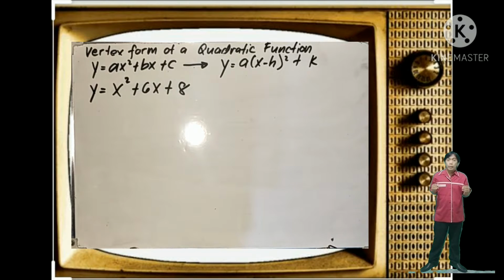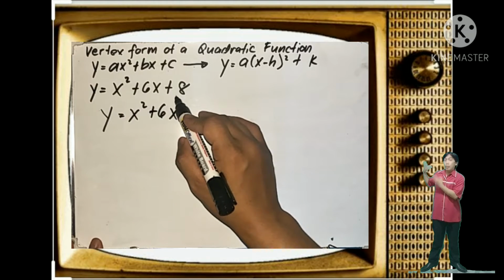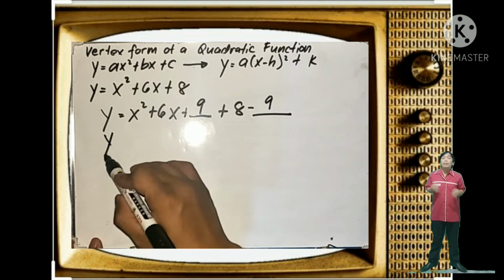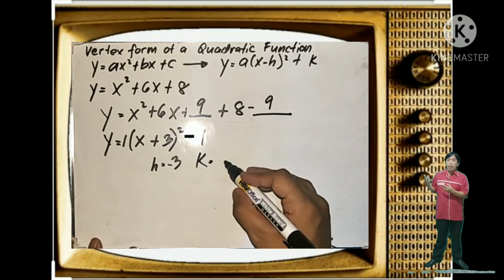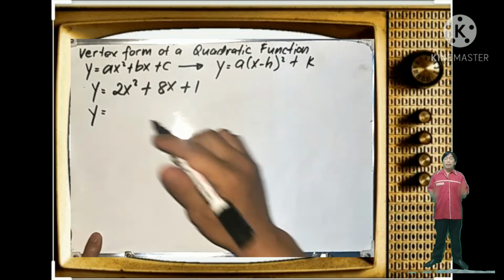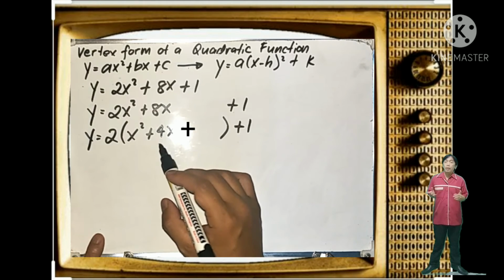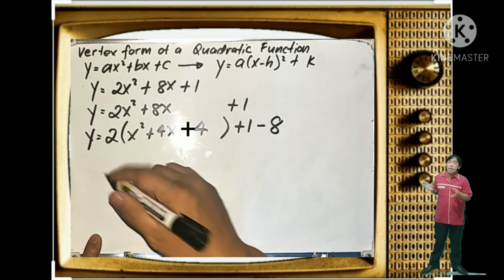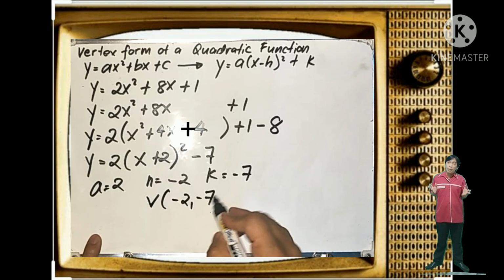Vertex Form of a Quadratic Function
Finding the vertex of a quadratic Function